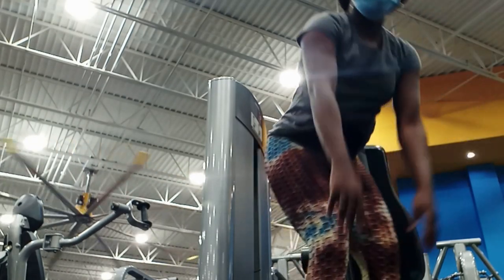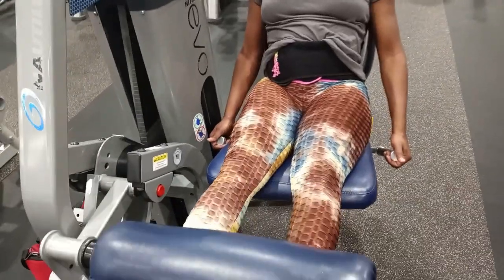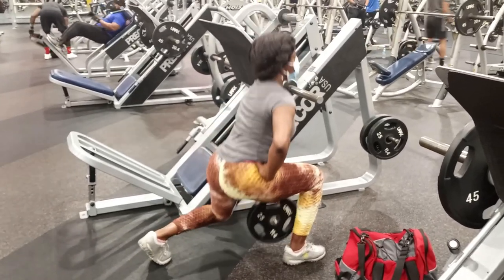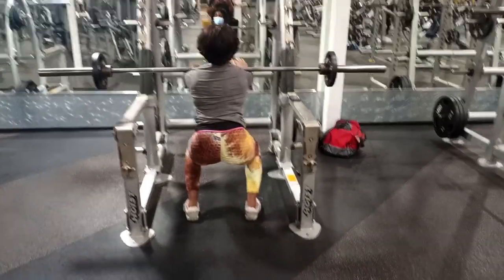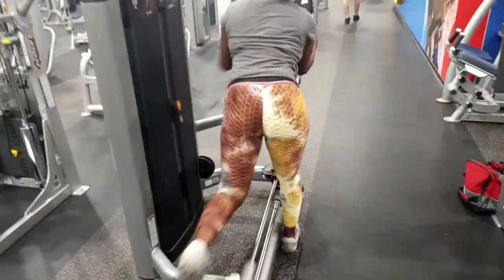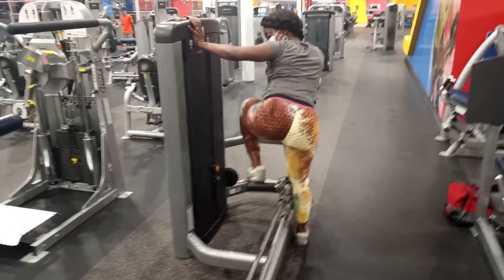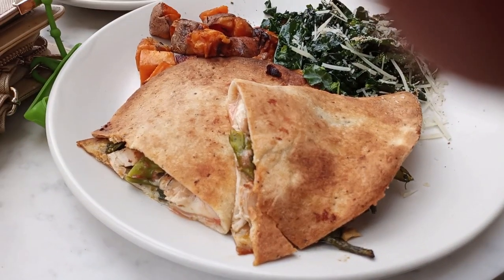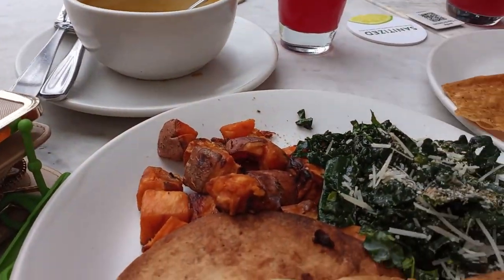Working out with Ron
It's been over 2 years since I've been at the gym with Ron. Here's some raw footage of my first workout back. This was a workout with a slight [tension] headache but I got it done.

I upload only when I have something useful, valuable or relevant to share.Check out the announcement for baby no. 2

Fitness Instagram @TheCaribSpice
Business Instagram @caribspicebeyoutiful

Proud business owner of “BeYouTiFulExfoliates”

4. Q & A: How I met my hubby, how long have I been lifting and more!